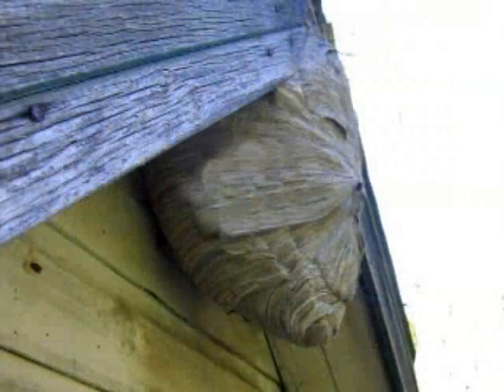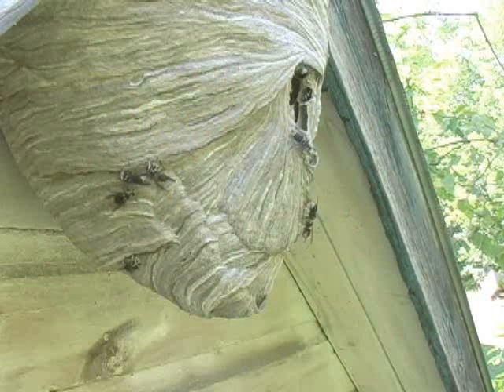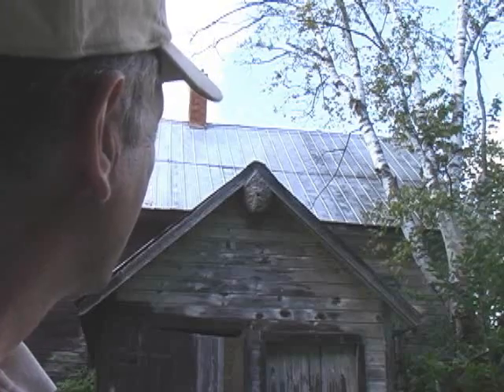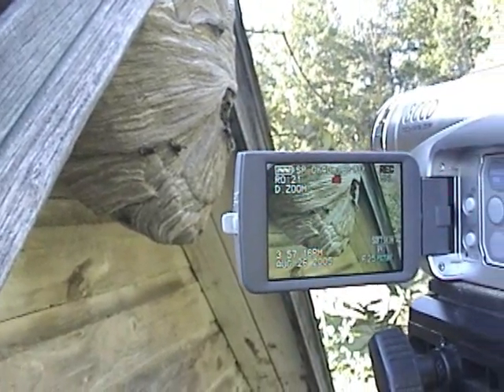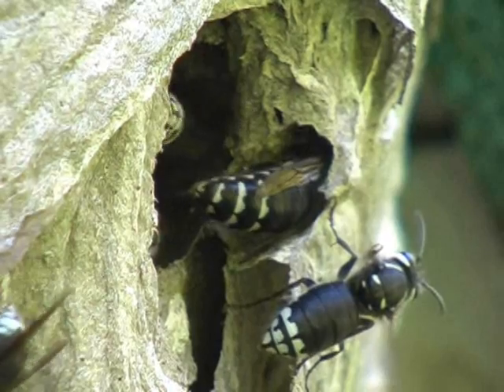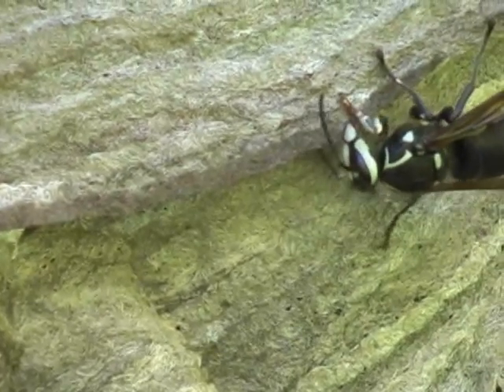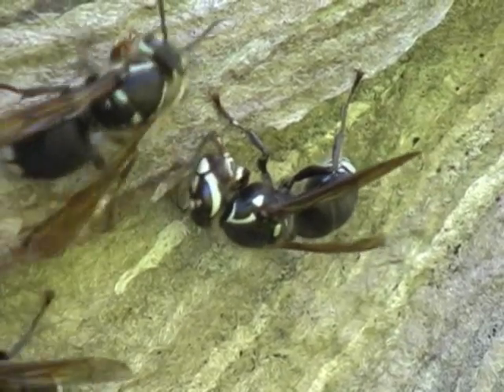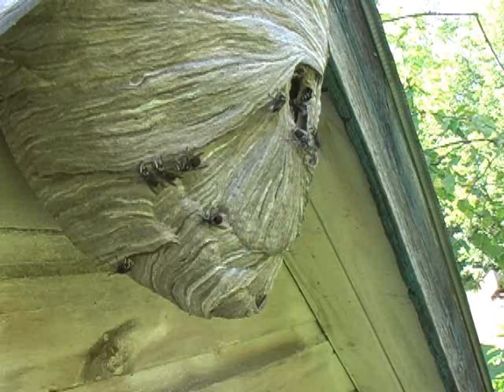Paper Wasps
Paper Wasps create paper from wood fiber.  This video shows wasps creating paper while constructing a nest.  It may be that paper wasps provided the clues that led to the development of modern paper during the Han dynasty.